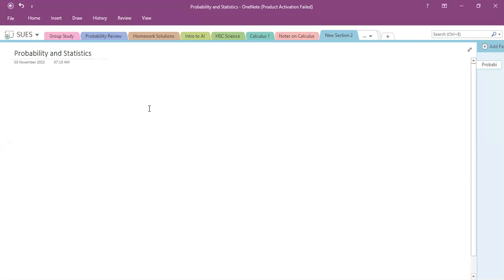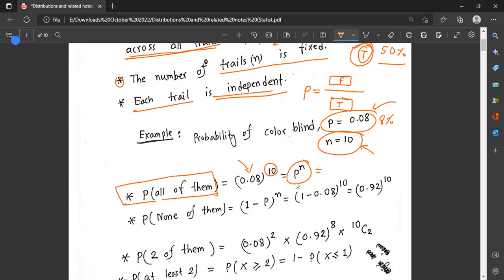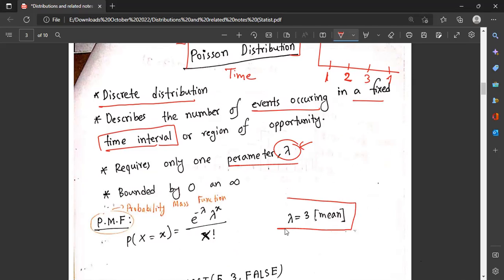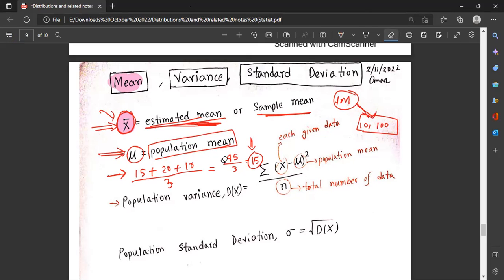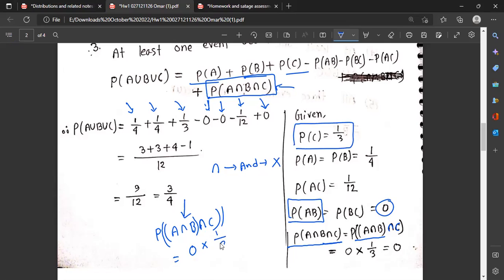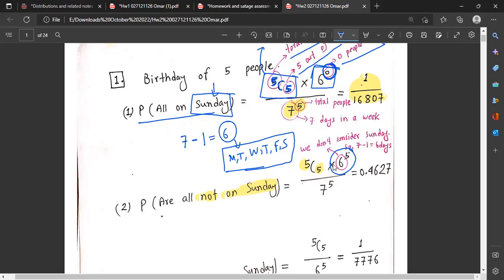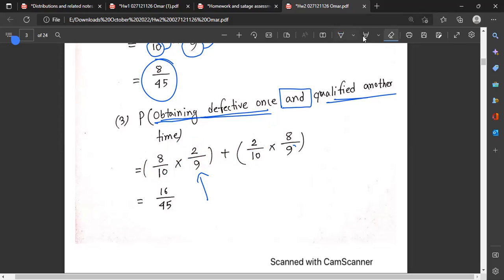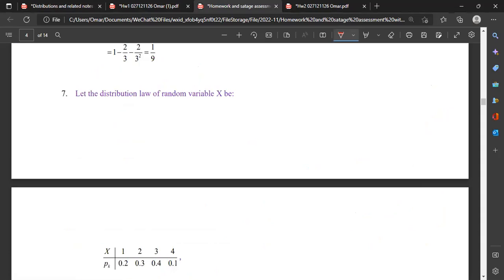Probability and Statistics Group Study ( Part 1 )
Topics:
Permutation
Combination
Binomial Distribution
Poisson Distribution
Exponential Distribution
Hypergeometric Distribution
Homework 1 and Homework 2 ( up to number 4)
Shanghai University of Engineering Science
AI, Textile and IE&T Major group study.